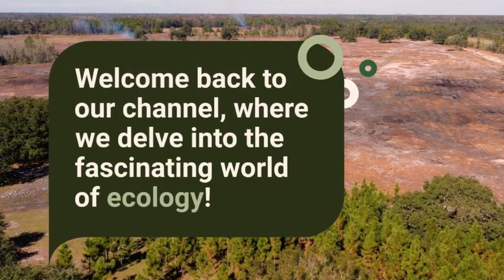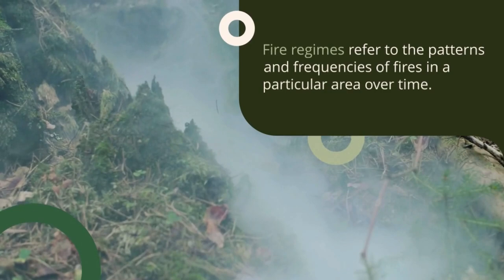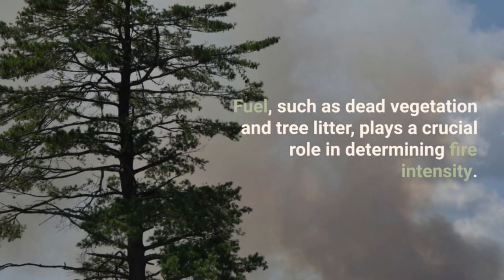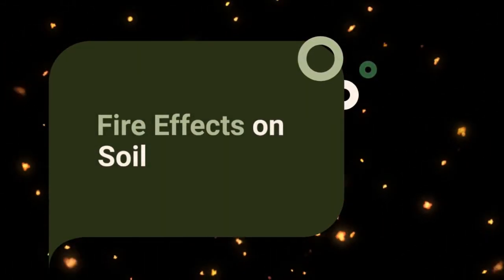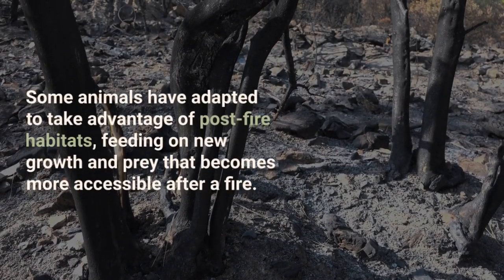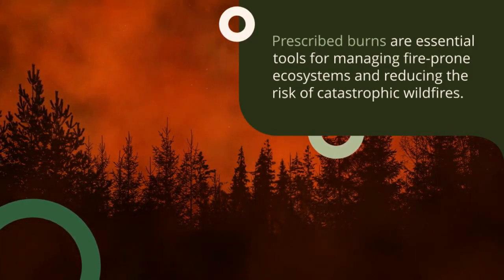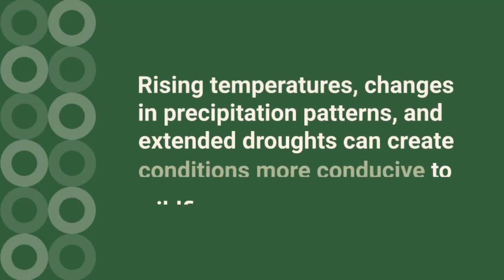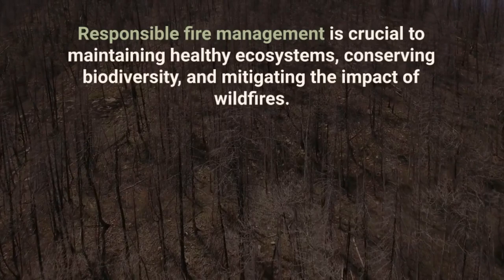Fire Ecology: Understanding the Dynamic Relationship Between Fire and Ecosystems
This video is about the Fire ecology and its relationship with Ecosystem